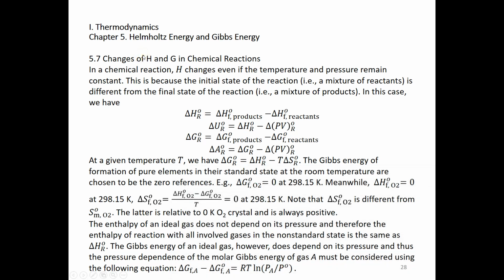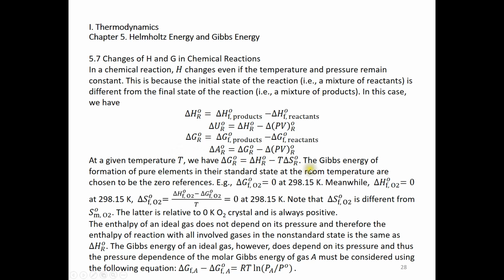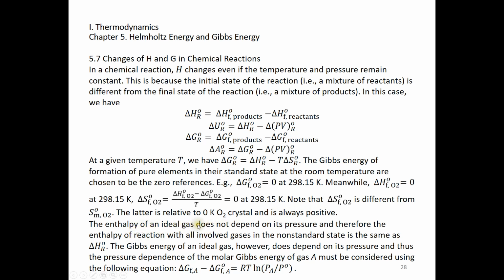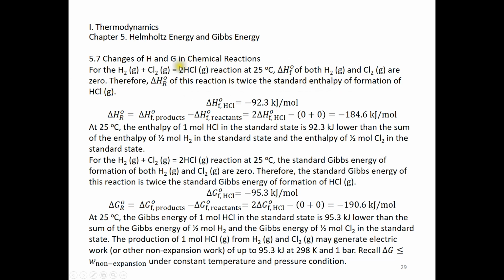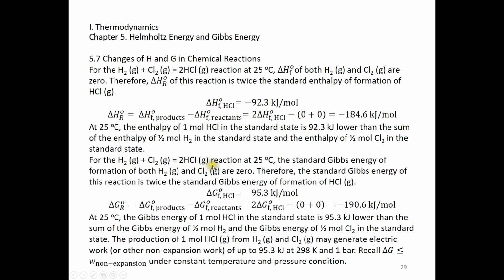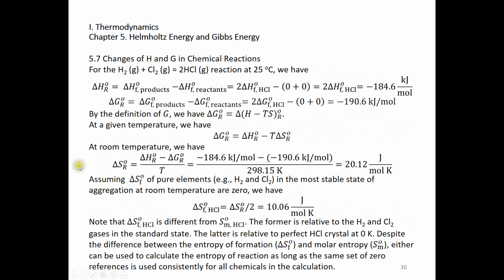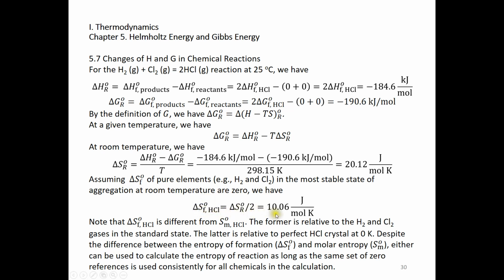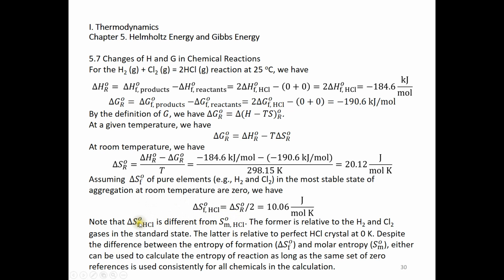5 7 Changes of H and G in Chemical Reactions